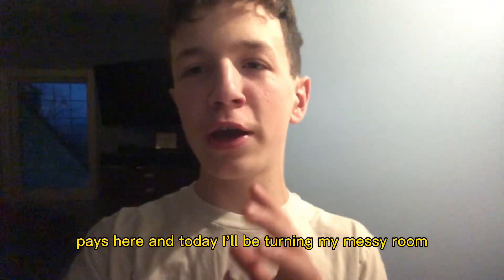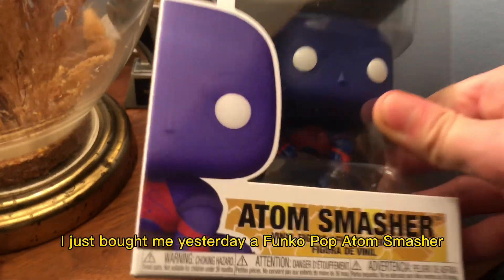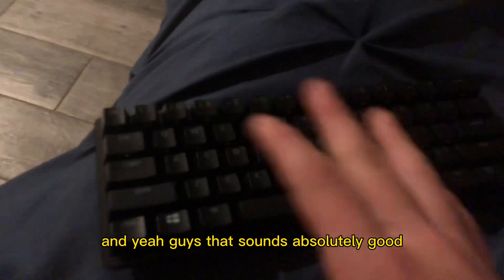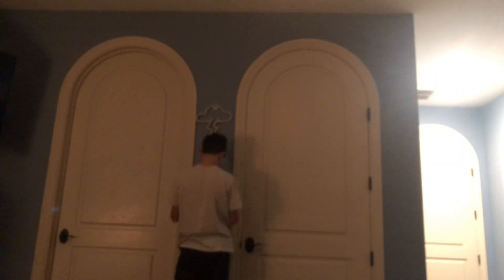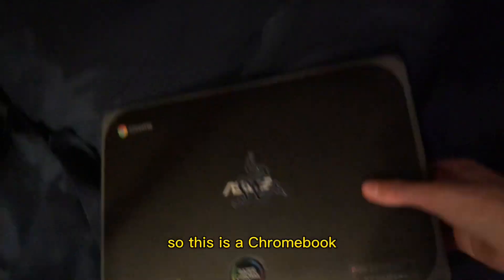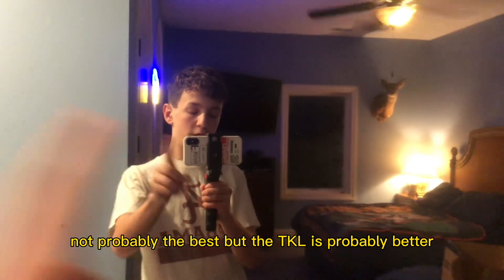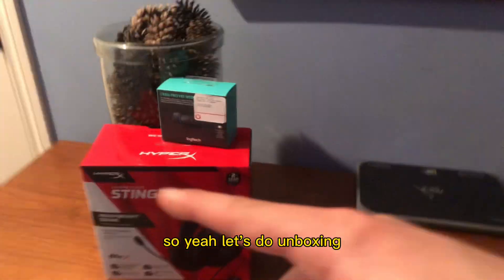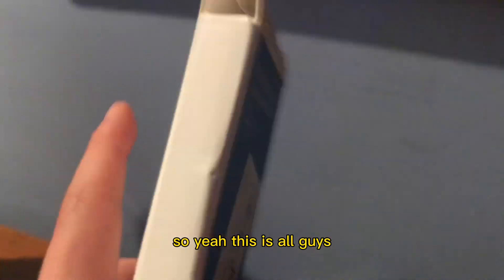Turning My Messy Room Into My Dream Gaming Setup